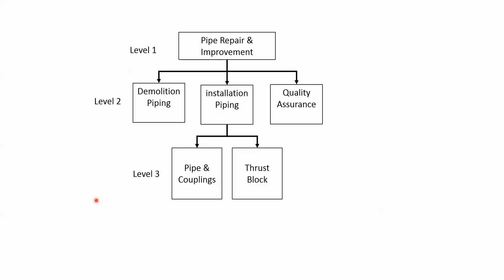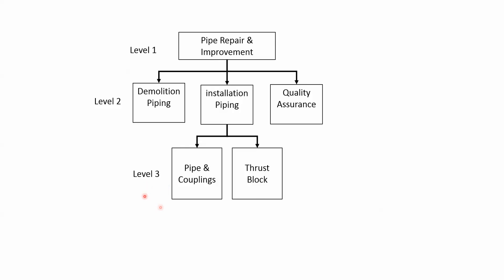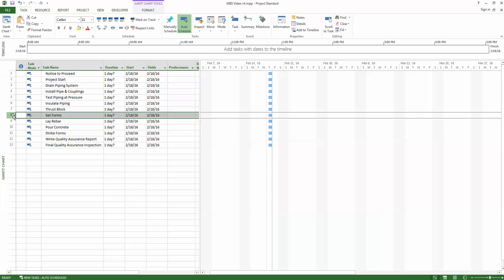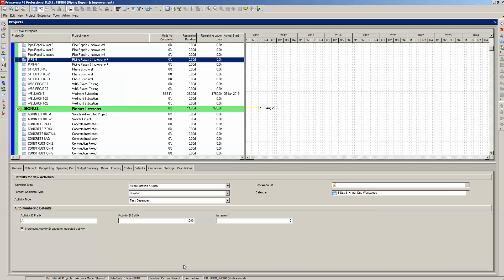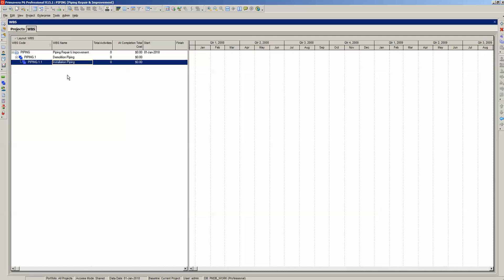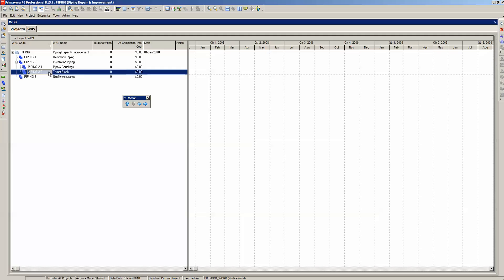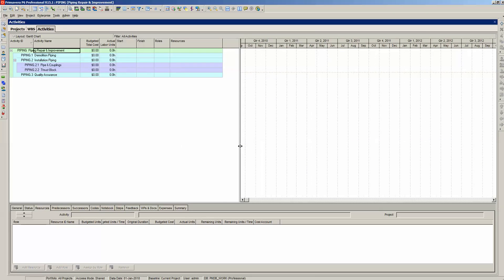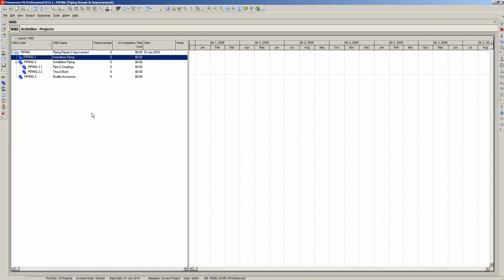Creating a WBS In Primavera P6 Professional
One of the first steps in planning a project is to break down the project by its major deliverables, i.e. the product or service components. An organized hierarchical break down or decomposition of all the deliverables is known as the Work Breakdown Structure (WBS) of the project.